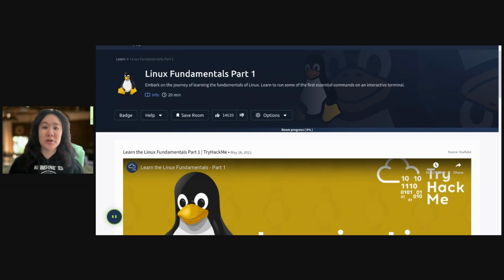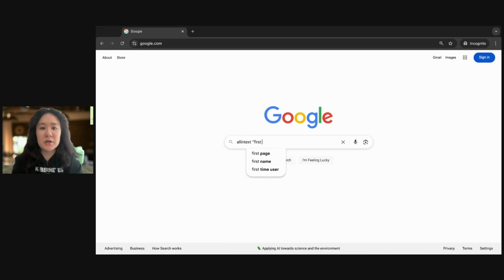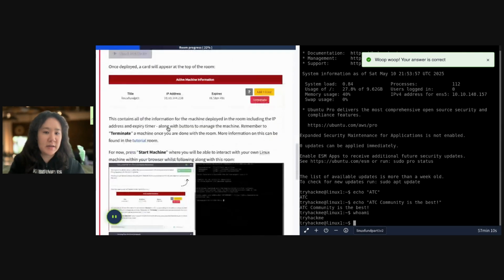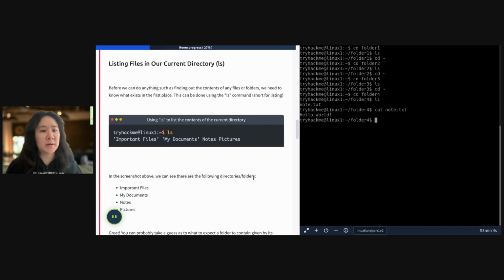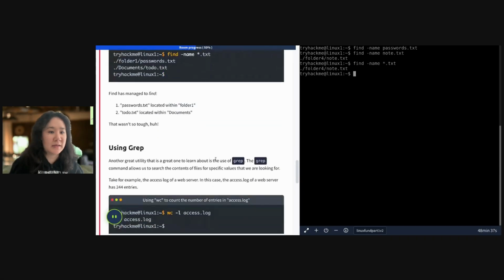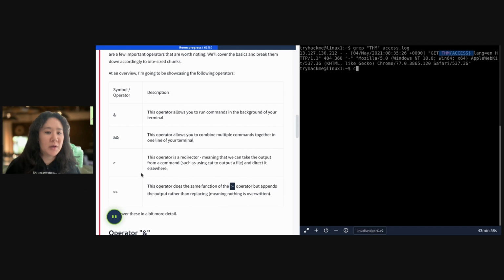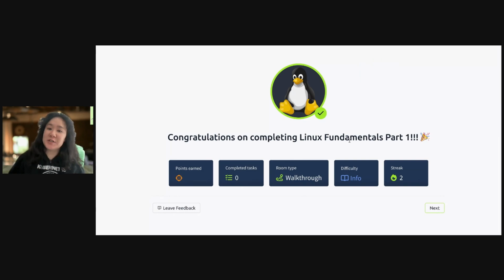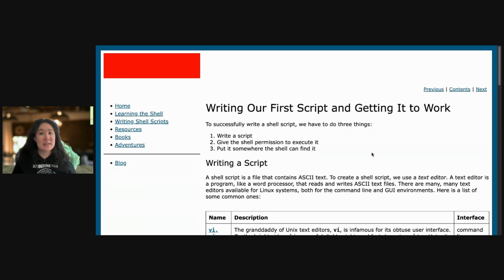Study with Me | ATC Study Corner Session | Linux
Looking for an accountability partner with real-world study vibes? Study with me in this authentic café-style session where I talk you through our work together! Experience the energetic atmosphere of studying in a ATC (Angie Tech Cafe) without leaving home. My ongoing conversation creates the perfect background ambiance many students find helps them focus better than complete silence. Whether you're someone who thrives in lively environments, preparing for exams, working on assignments, or just need engaging accountability, this unique study companion mimics the social productivity of your favorite café study spot. Join thousands of people who've discovered they focus better with conversational background noise!

☕️ 🍵  JOIN THE ATC COMMUNITY TODAY  ⬇️ :

💻 SUPPORT
Enjoying this content?
 If you feel like it, you can show your appreciation by buying me a book, and I assure you, it will be used to create even better content for you. I'm genuinely grateful to all of you who support me and my content. 💜

ATC STUDY CORNER SESSION CHAPTERS
1:14 Thank you ATC Community for your donations
2:14 TryHackMe Linux Fundamentals Part 1 Walkthrough
22:11 ATC Life Updates + Private Tutor
23:30 Free Linux Book

🎶 MUSIC
Free Music for Videos 👉 Music by Calming Lines - Cut, Crop & Chill